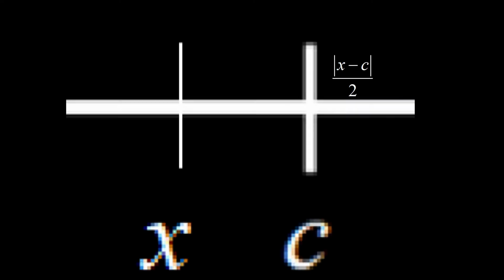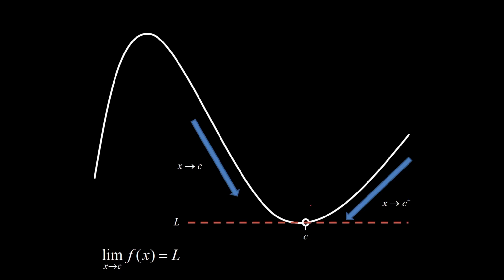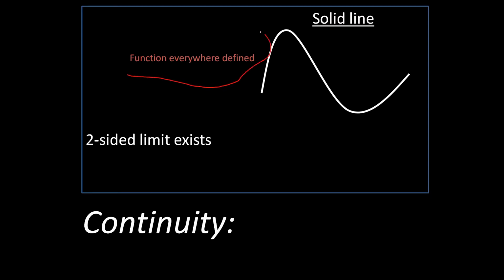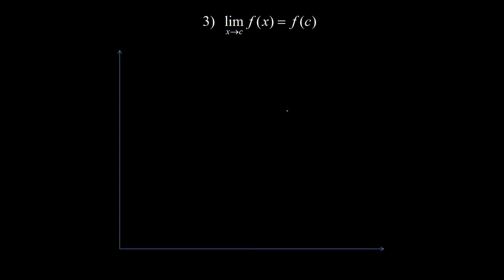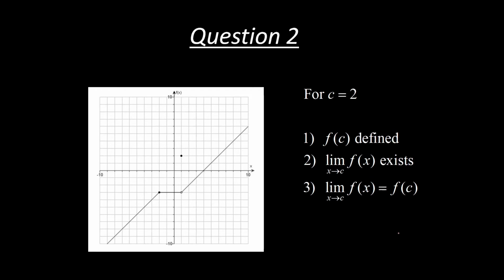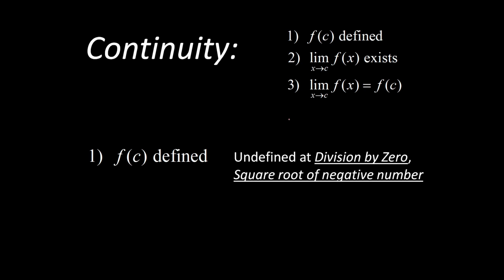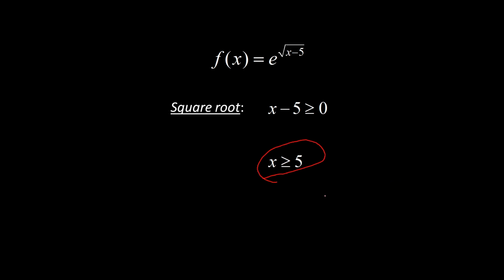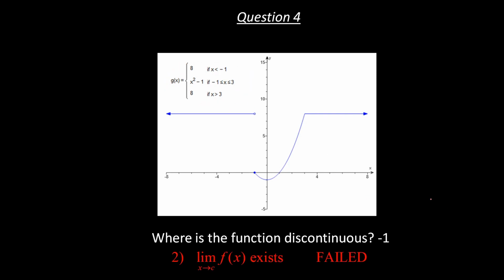Lecture 3: Continuity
EDIT: 15:52 I should have said and displayed c = 1, not c = 2.